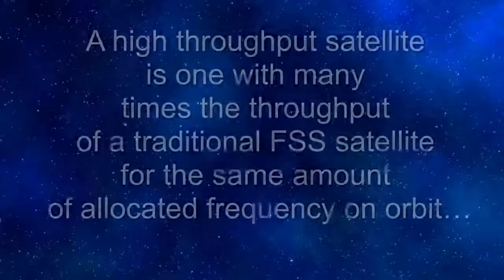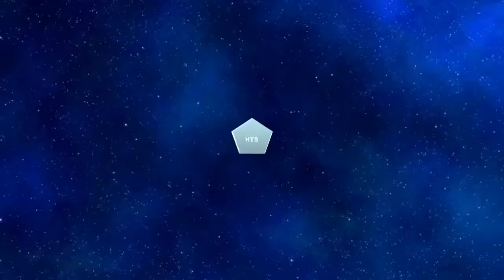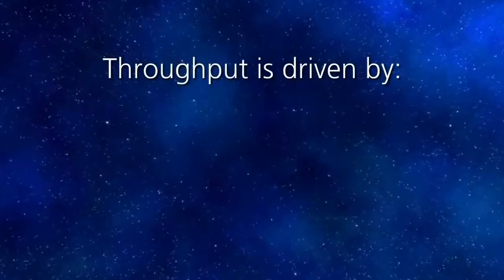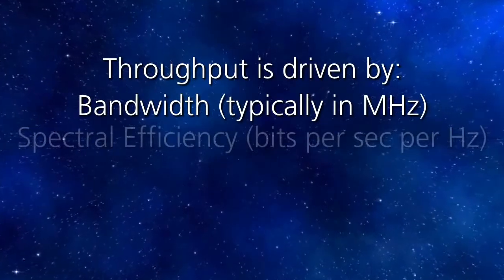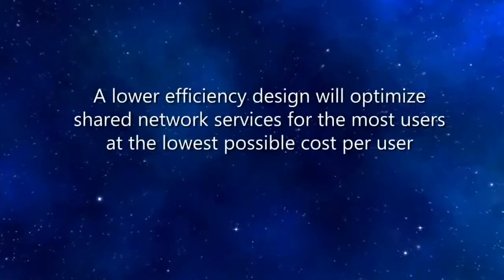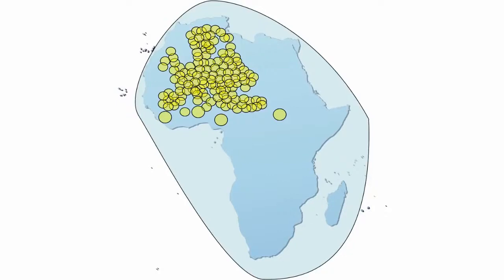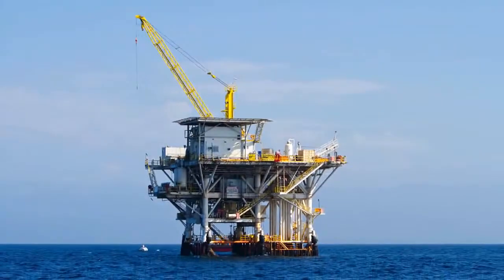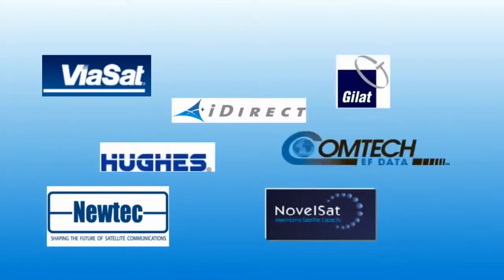A High Throughput Satellite Teach-In for the Mobility Sector | Intelsat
Through the use of focused spot beams in key mobility areas, the Intelsat Epic platform was intentionally designed to meet the throughput and performance needs of land, maritime and aviation applications. Users will benefit from reliable global, wide-beam coverage, complemented by Intelsat Epic high-throughput beams over high-traffic routes and remote locations without investment in new platform or network infrastructure.